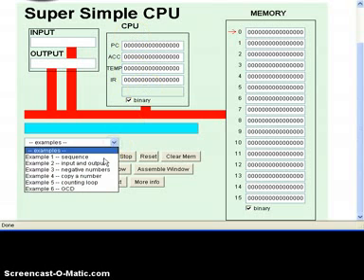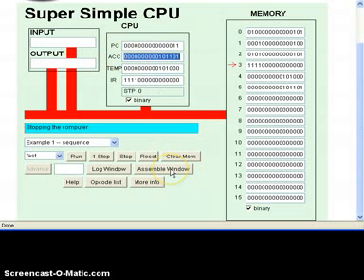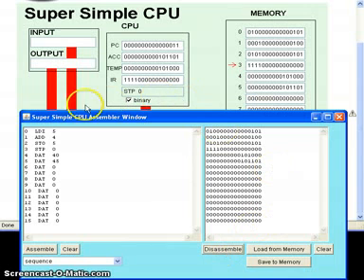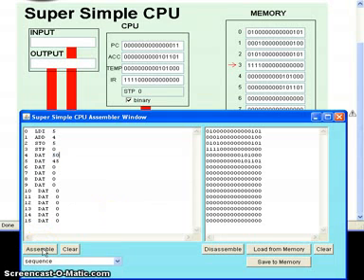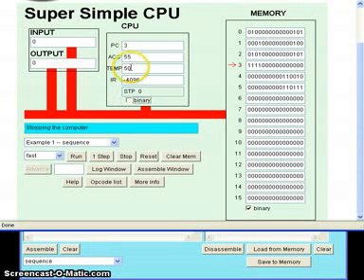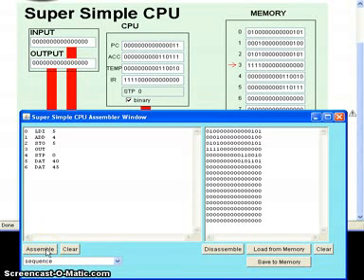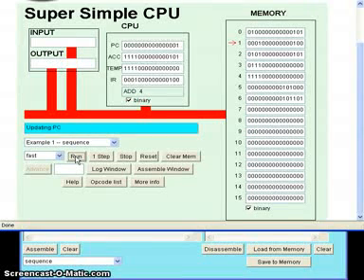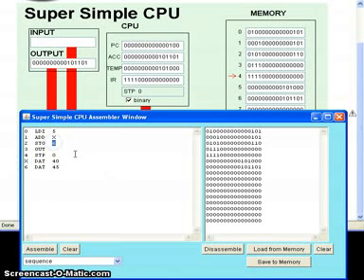03 SSC Assembly Language Demo